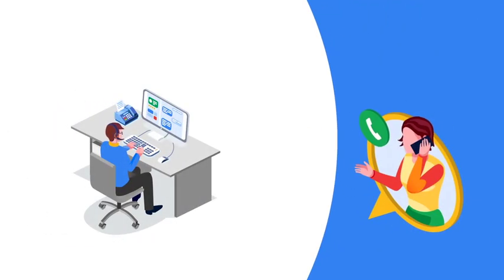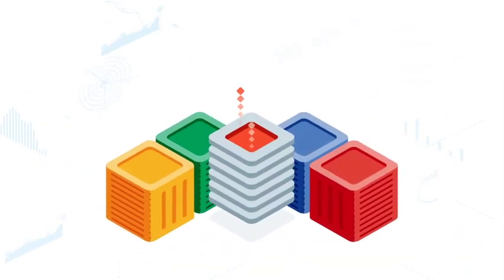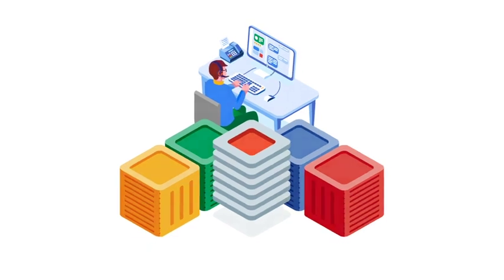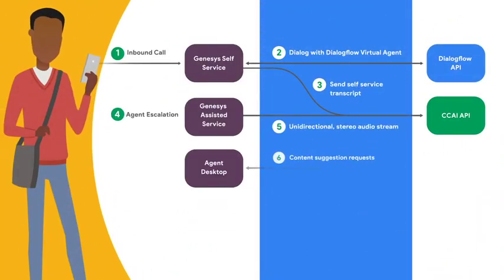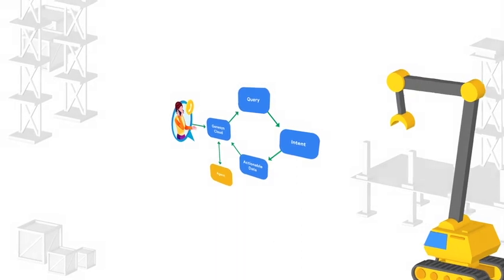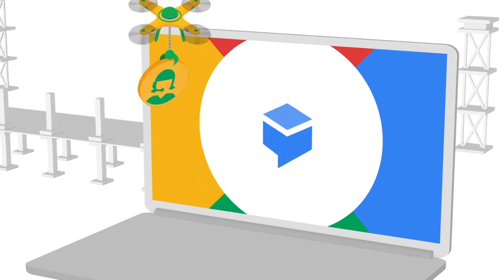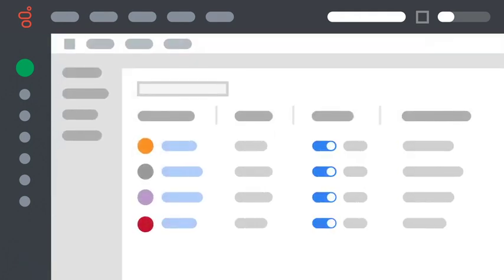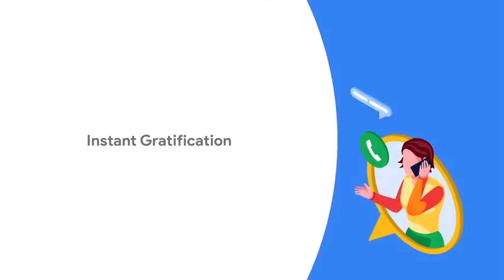How Contact Center AI Works: Google Cloud and Genesys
Google Cloud’s Contact Center AI and Genesys have partnered so you can now deliver world-class customer experiences that blend AI and Google Cloud voice interaction technologies with Genesys call center automation and orchestration.